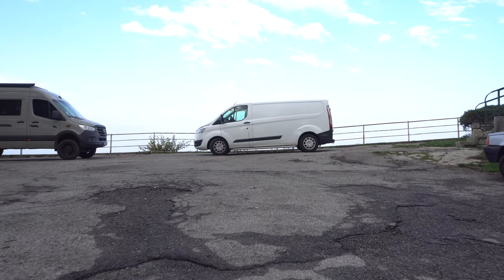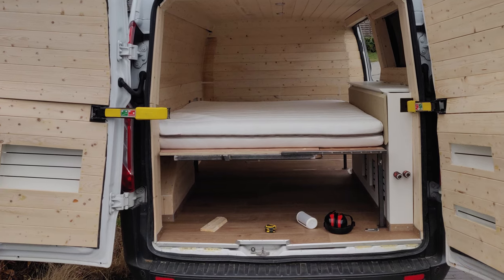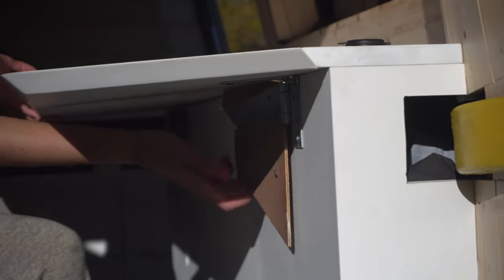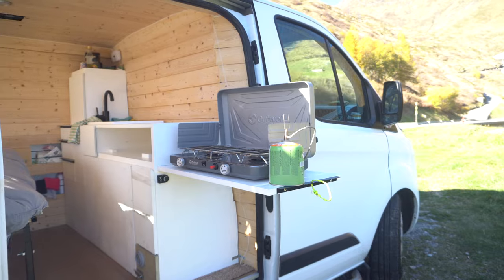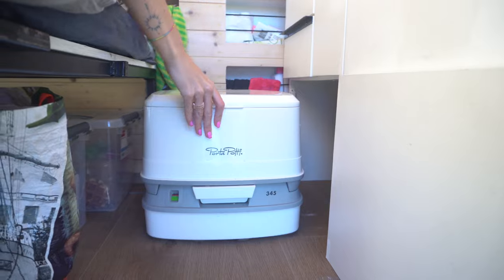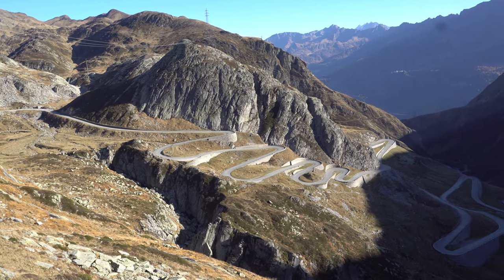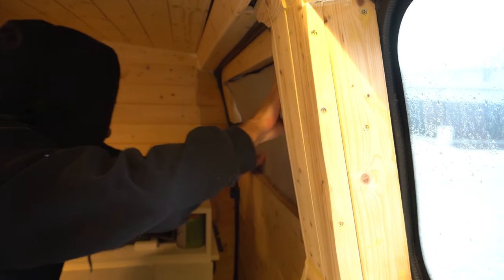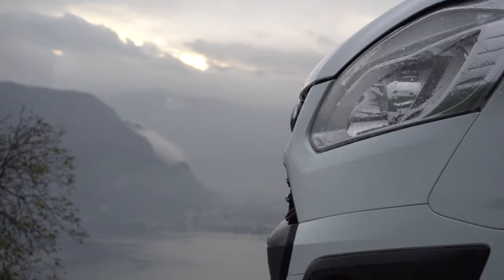Ford Transit Custom DIY Van conversion overview - Get your inspiration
During my build of my Ford transit custom van, I've watched about 1000 different youtube video's in order to get inspiration. I wanted to return the favor and give others inspiration to convert a van on their own.

This is a small van but has almost all the utilities:
-220v electricity + extra battery
-Toilet
-Fridge
-Outdoor shower
-Running water from the tab
-Bed that can be converted into a sofa
-Diesel heater
-Ventilation system
-Windows
-Etc

If you have any questions on the build, I will try to give answers in the comments the coming weeks